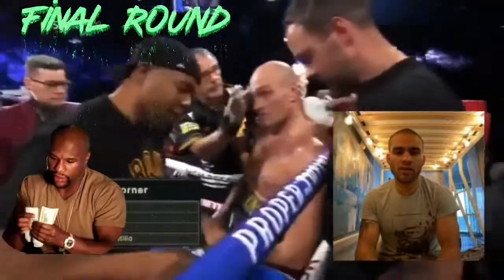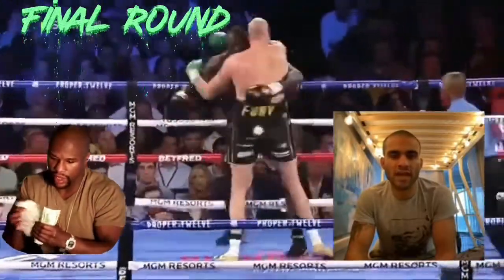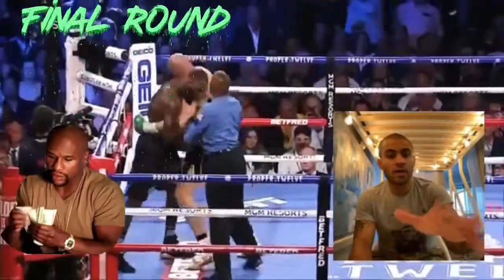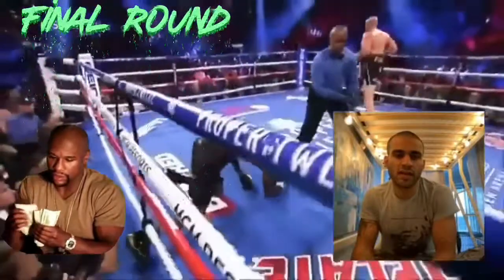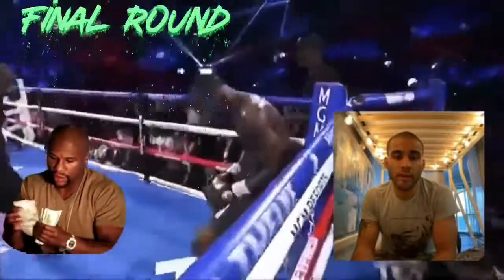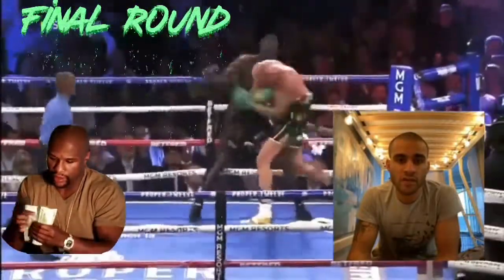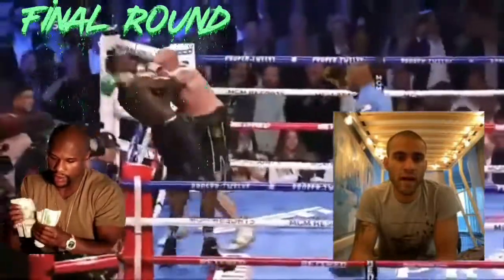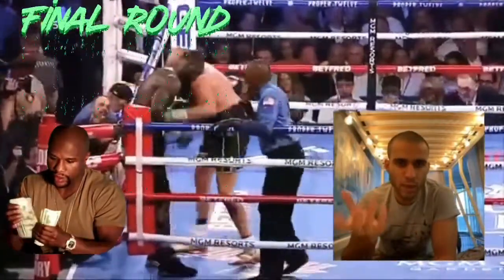Deontay Wilder vs Tyson Fury 2 Reaction and Film Study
Opinion, analysis, reaction, film study, commentary.